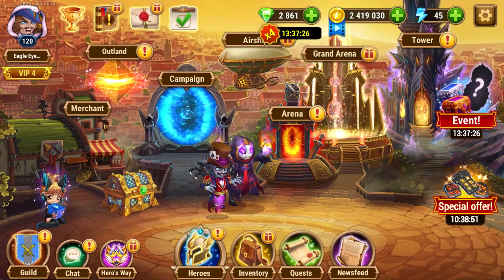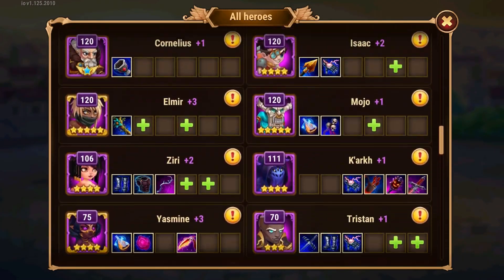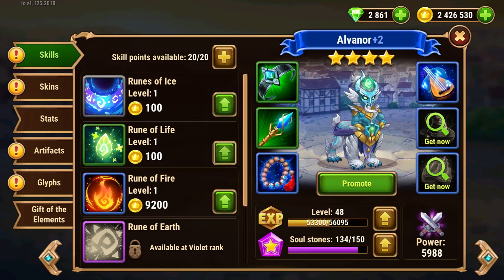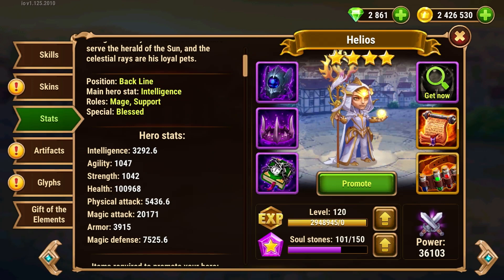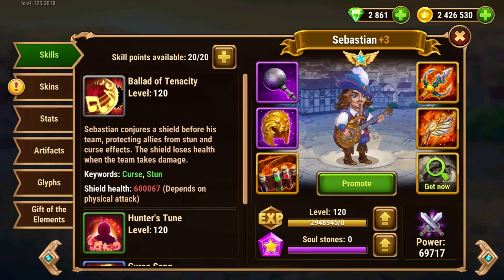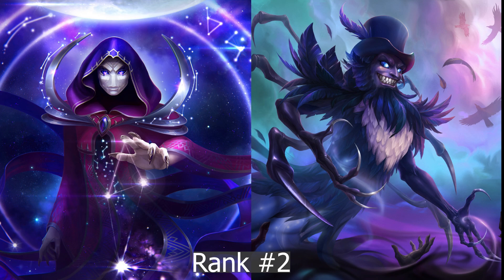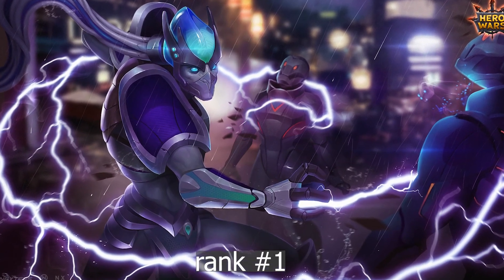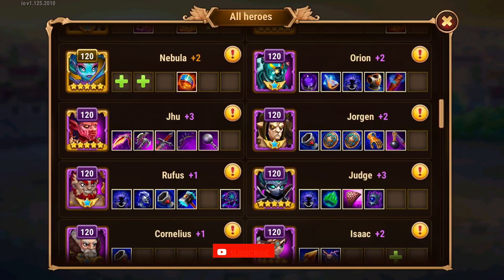Top 5 Support/Control heroes 2022 | Hero wars mobile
Top 5 support and Control character/Heroes in hero wars mobile game latest presented by Eagle eye gaming. In this video you will learn about what support or control heroes perform better latest. Like in early days of game nebula and jorgen were top support character in game, while they are no more top. as the game has change so much and we needs to know what support and control heroes perform better now a days. top 5 héroes en guerras de héroes,

Top 5 Support/Control character Hero wars mobile
Hello hero wars player welcome back to Eagle eye gaming if you are already a member and welcome if you are new to our channel, My name is Asad and in today video I will discuss about top 5 support or control
character in hero wars mobile version.
Its not Nebula or Jorgen
Because this game has change so much during few months after rework of some heroes and addition of few heroes and we needs to know what support heroes perform better at late game
And
Thank you so much my friends for completing target of 50 likes on my previous video in just 20 hours
Target for this video is to get 60 likes on this video lets see in how much time do we get to our target
So without wasting any time lets start the topic
I will categorize this list in 5 ranking
And on rank 5 of the list we have Alvanor
Alvanor is support/mage character and plays at front line
He provides extra benefit to Elf tribe and is also beneficial with other teams
His special skill is his 4th skill which decrease the opponents basic attack while if the allies are from elf tribe they get the benefit regardless of the skill activation
He can also slow down the opponents with his 1st skill
His healing power is so powerful and heal elf allies at double rate
His 1st artifact increase magic attack so he is useful with with mages team and with elf team

On rank 4 we have Helios
Helios is also mage/support character playes at back line in team and he deals ton of damage at late game if combined with a hero that can provide magic penetration with skill or artifact like facless or orion
He is mostly used for countering blender team or team that have got critical hit chance
Other than countering critical hit his 1st and 2nd skill deals good amount of damage
And his 3rd skill protect allies from physical attack with two sphere
His 1st artifact provide armor
Which means he is useful against physical team or specifically against blenders team

On rank 3rd we have Sebastian
Sebastian is support hero and plays at middle line of the team
Sebastian remove negative effects from allies like stun and curse effect
Unfortunately not so powerful like on web version which remove every type of negative effect
He do increase critical hit chance of the allies with his 2nd skill
With his 4th skill he and his allies can deal extra pure damage with critical hit each time
He also decrease the armor of the nearest opponent so he is great with critical hit team or team that have got jet in back
His 1st artifact increase physical hit

On rank 2nd we have phobos and faceless duo
They both are mages/control and work tremendous against mages team
Faceless 1st artifact provide penetration to mages and phobos provide magic defense with artifact
While faceless 4th skill provide magic defense
They both have got stun skill like phobos with his 1st skill stun one opponent
While faceless with his 2nd skill which stun 4 opponents
I will make dedicated video on their synergy and will discuss about their synergy in detail
In short they are great against magic based team

On top of the rank we have judge
He is mage/support hero and plays at middle line
He cast shield in start of the battle on rightmost and leftmost ally, which can absorb all type of damage from opponents
He slow down the opponents team with his 3rd skill
He stun all oppnents with his 4th skill when use his ultimate and deals good amount of damage to oppnents
He is super defensive hero at late game because he slow down opponents and stun them mostly
Also protect two allies with shield
His 1st artifact increase magic attack which means he is great with magic based team

That was it for today guys hope you guys have enjoyed and learn something from this video if so give this video a thumbs up and I will see you in next video. Bye

This content is not associated with NEXTERS, is not supported, sponsored or approved by NEXTERS, and NEXTERS is not responsible or liable for it.

👉Channel: Eagle Eye Gaming
👉Gameplay: Hero Wars Mobile
👉recorder: iOS recorder